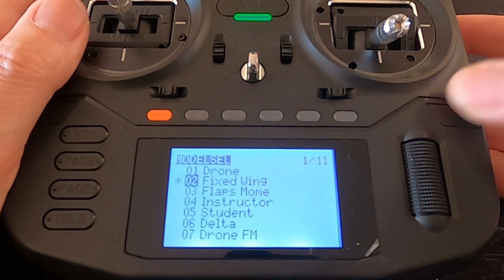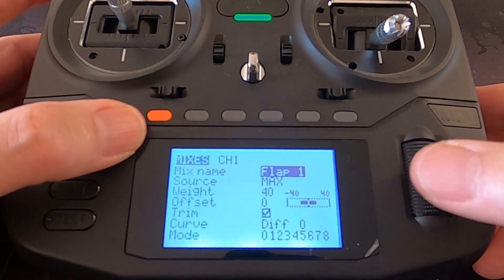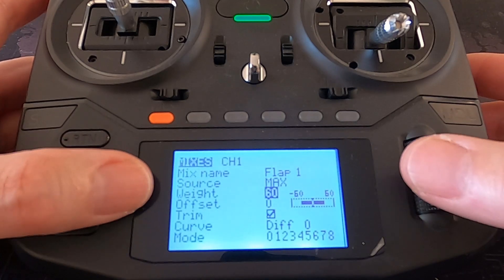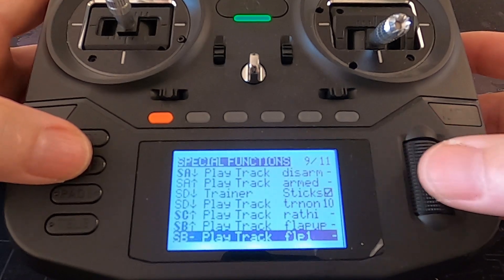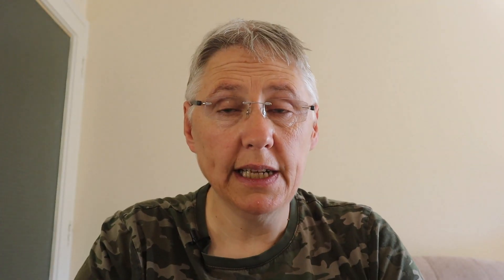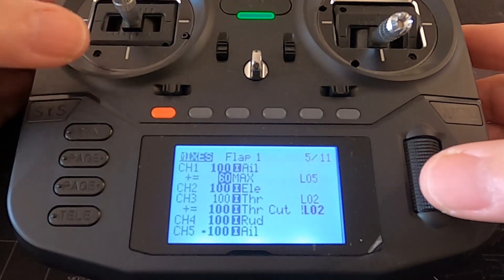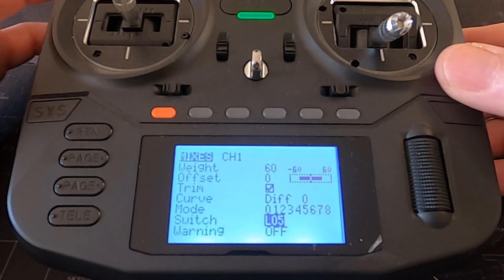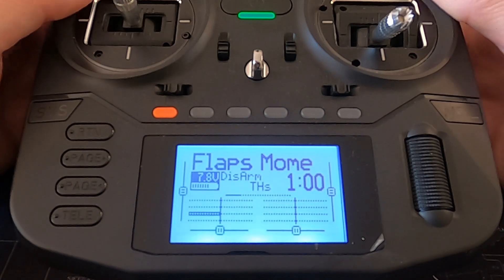RadioMaster Boxer setting up Flaperons 3P & Momentary Switch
In this video I will explain how to set up flaperons in the Boxer radio using a 3 position switch and a momentary switch. Flaperons allow you to dual purpose your ailerons as flaps. You need to be careful that you do not set the flap rate to high or you may lose aileron authority. Flaperons do help make slower landing approaches possible but some models may require engine power to overcome the possible extra drag.

You will need to have a servo operating each aileron to be able to utilise Flaperons.

Happy Flying.